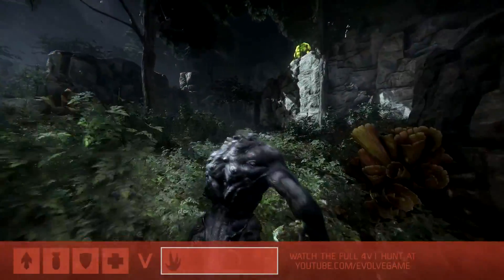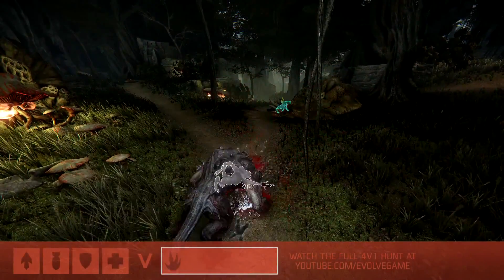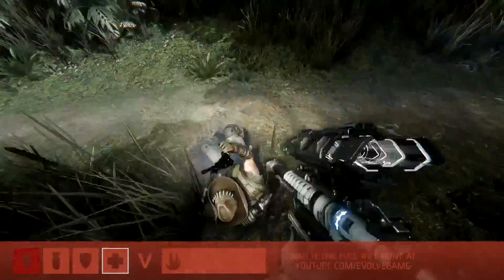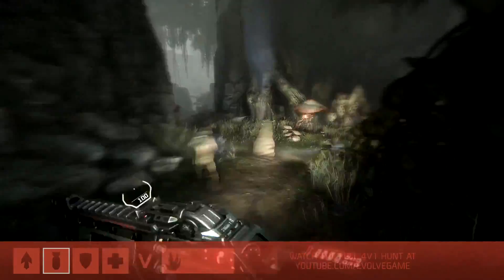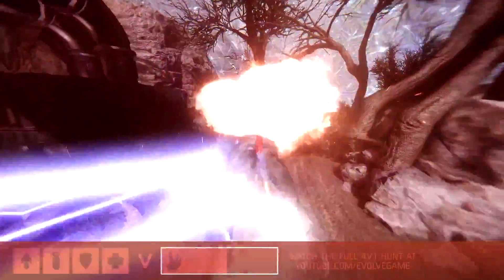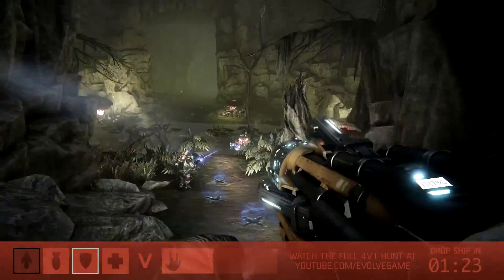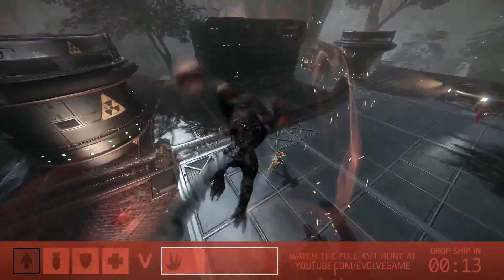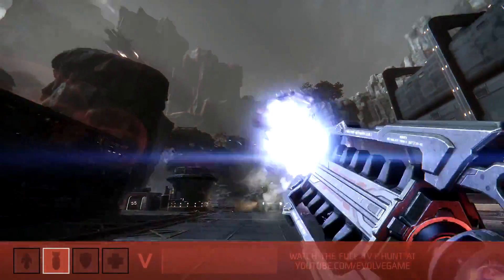PS4 - EVOLVE Multiplayer Gameplay Video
4 hunters, 1 monster... Let the hunt begins !
Official walkthrough gameplay video for Evolve on PlayStation 4 !

PS4 - EVOLVE Multiplayer Gameplay Video. Release date : 2014 for PS4.